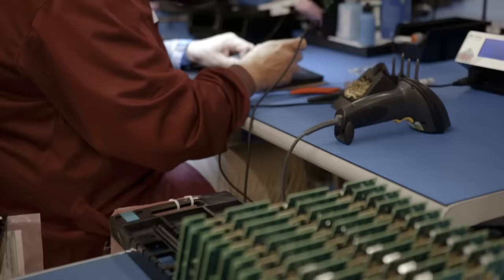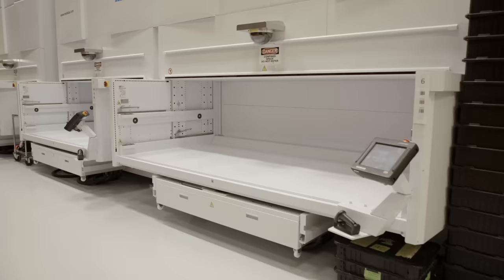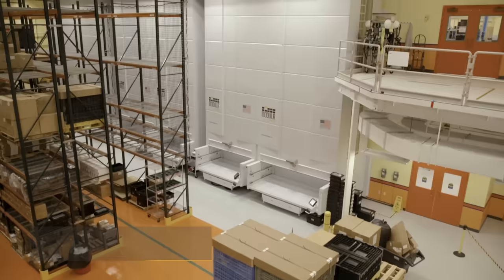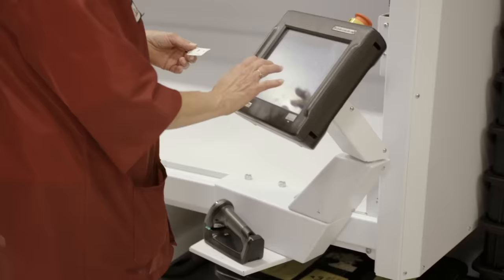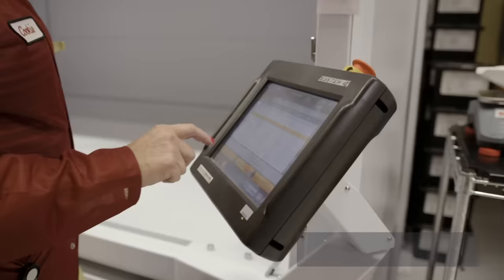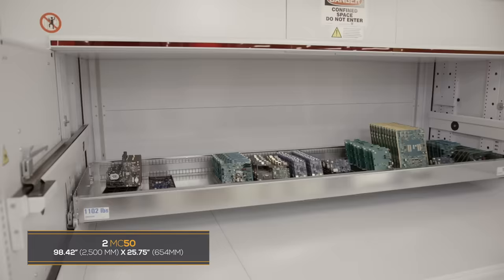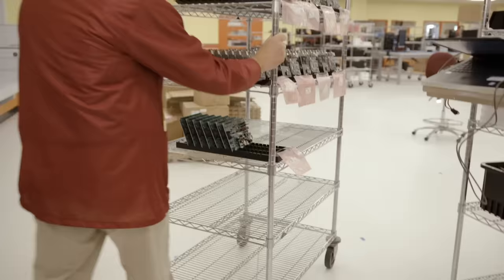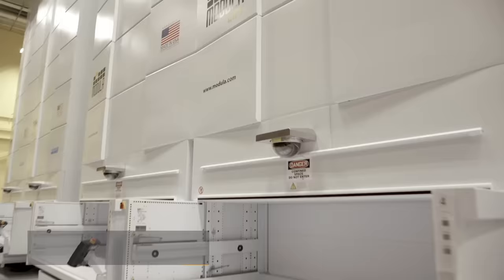Warehouse Space Optimization with Modula’s Lifts for Enercon Technologies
Enercon Technologies is a fully integrated design and build center for electronics instrumentation, specializing in medical devices life sciences, military and industrial instrumentation.

Before the introduction of Modula automated storage solutions, they were operating out of a 30,000 sq. ft. manufacturing space, with half of the facility space tied up with inventory on racking systems.

With the installation of the 6 Modula vertical lift modules, they are now storing over 6,749 ft2 (627 m2) of storage in less than 538 ft2 (50 m2) which will offer them ample room for future growth.